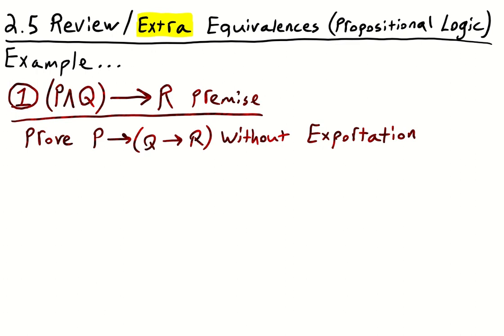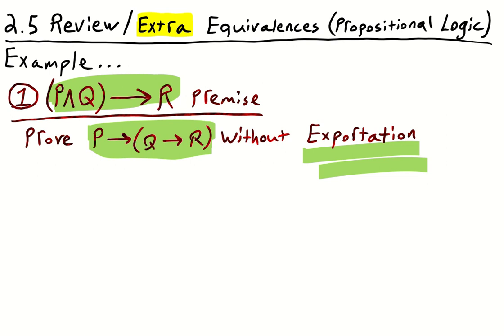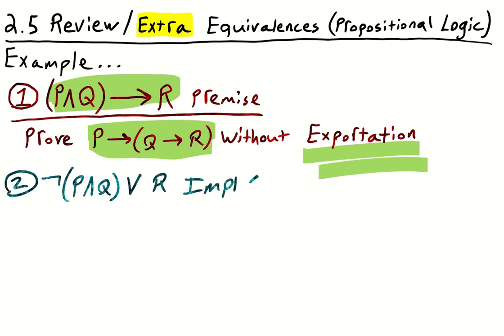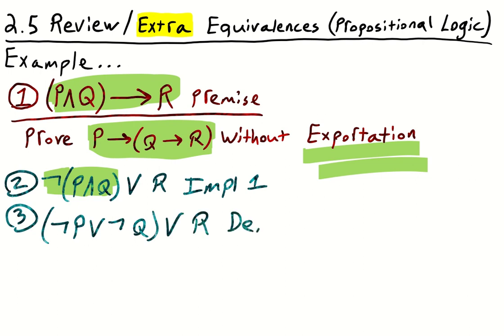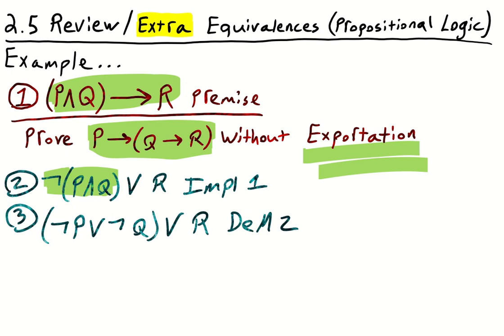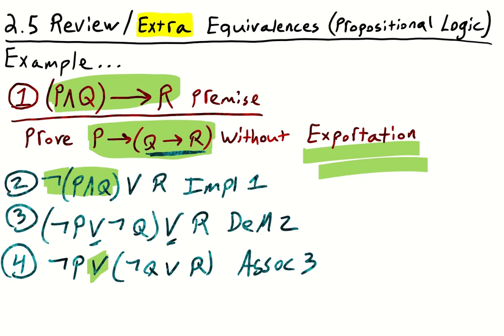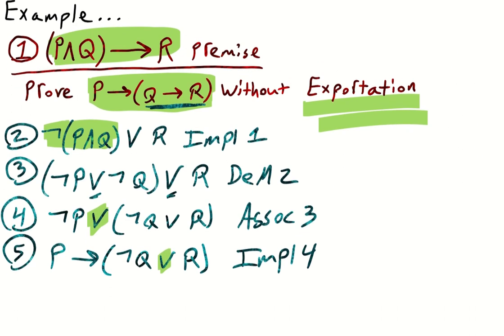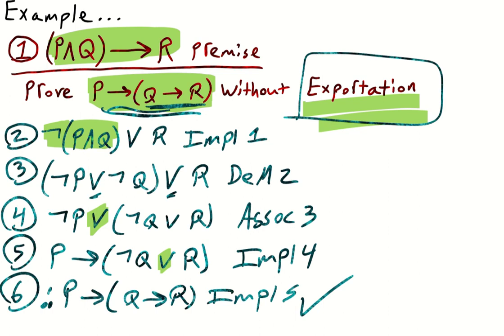Logical Proof Example (Propositional Logic)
Let's work through an example! Given only one premise, let's PROVE our conclusion. This will require the use of the Associative Law, De Morgan's Laws, and Implication.

Each line in our proof will be numbered.

And each line will be justified step-by-step.

Remember, Natural Deduction in Propositional Logic makes use of the Rules of Inference.